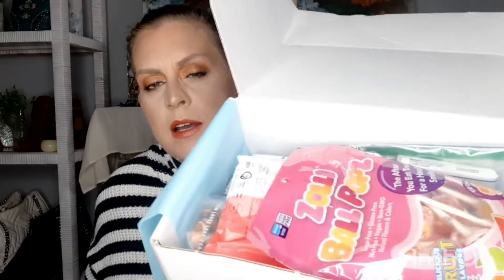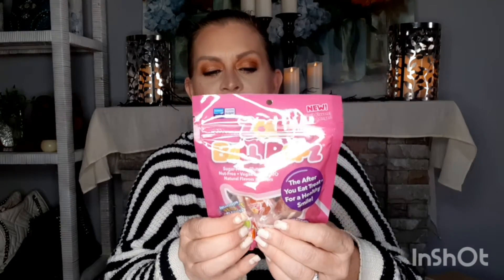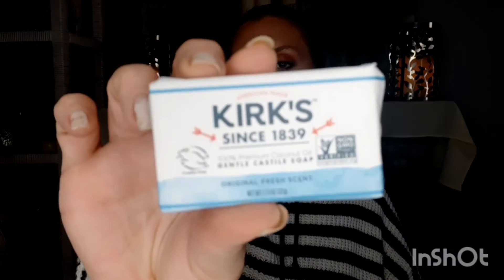October Daily Goodie Box/ A Free Box That Cares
Little Secrets Chocolate - Peanut Butter in Dark Chocolate Crispy Wafers